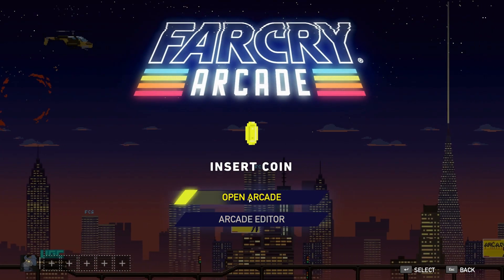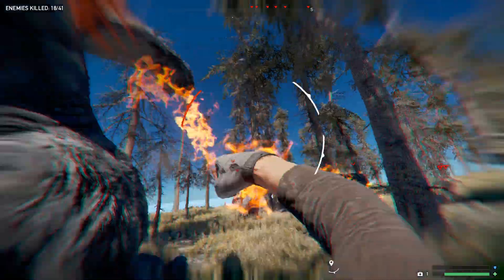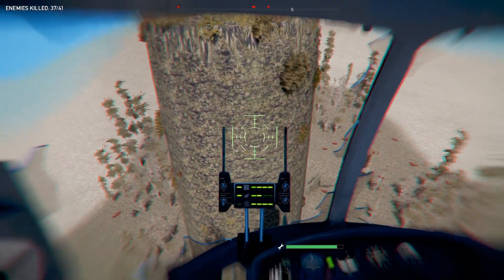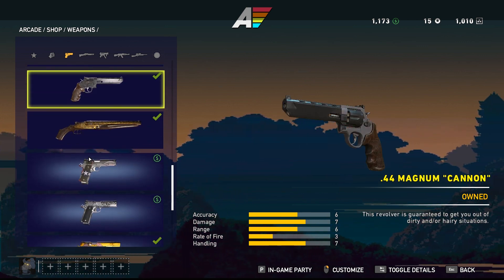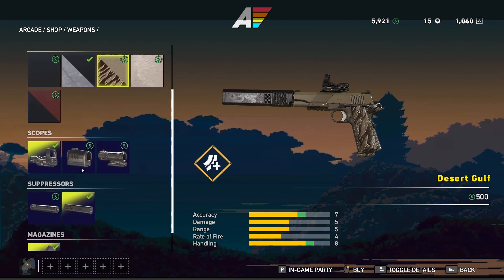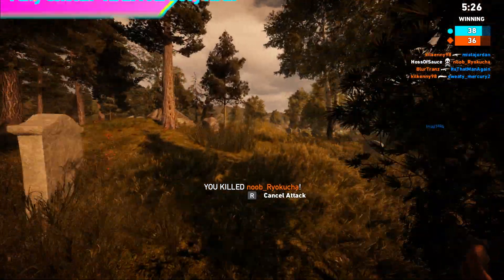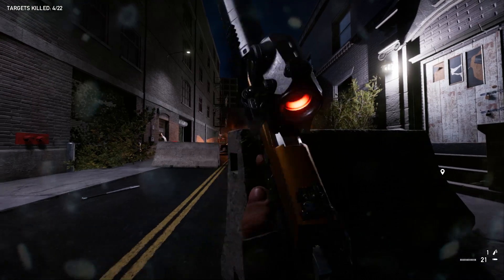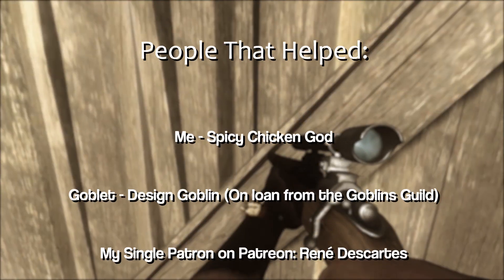THE Far Cry Arcade Review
So its been a few months since I said I was going to review Far Cry 2, well guess what it ain't Far Cry 2 anymore instead its Far Cry Arcade. Yep, you've waited all this time for a near twenty minute review for a level editor.

Far Cry 2 actually soon though.